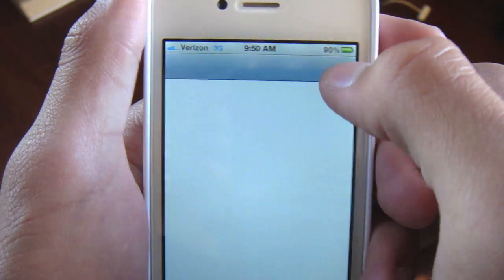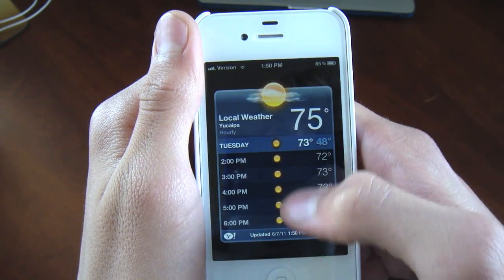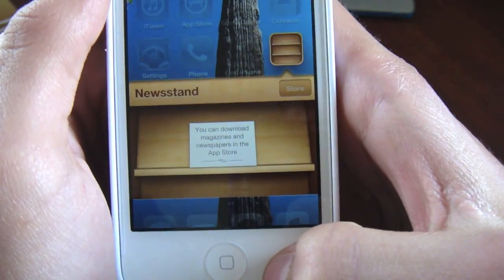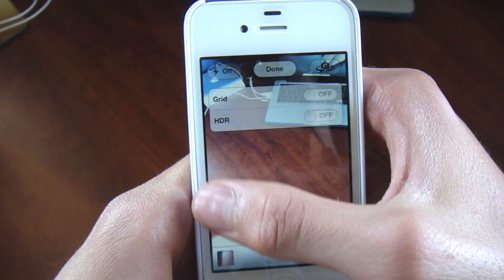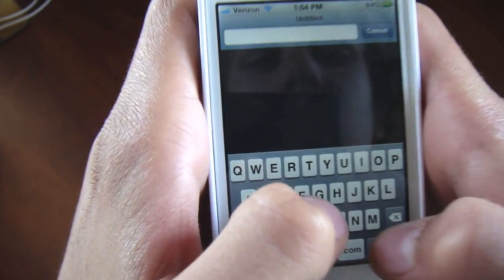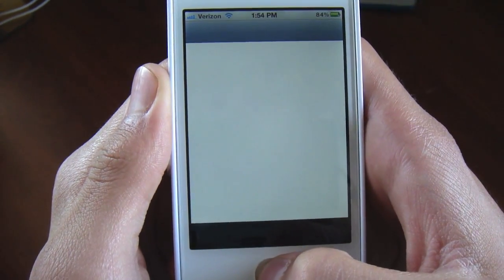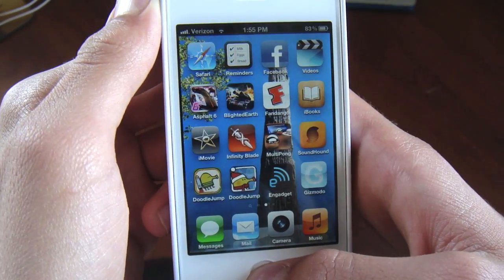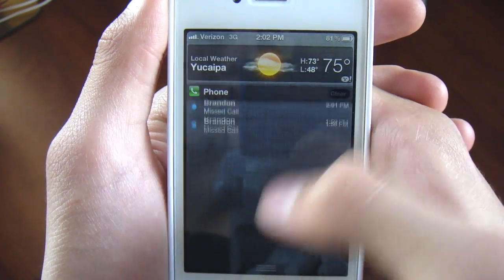IOS 5 Hands On iPhone 4 Verizon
This is going to be a hands on video of IOS 5 running on a Verizon iPhone 4, this is a beta of IOS 5 witch has most the features the finalized verison will have. I go over the new camera function, notification's, unlock screen, and more. Please dont forget to leave a like or a subscription it only takes a second :)